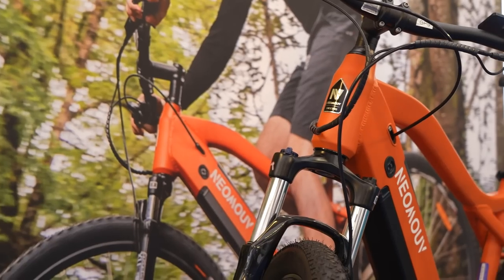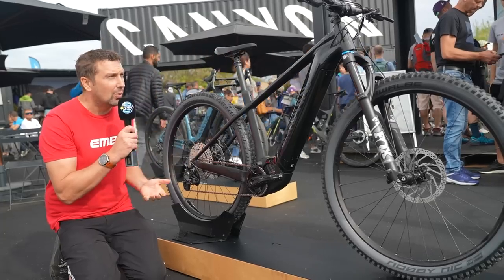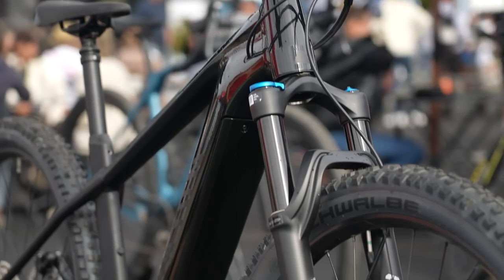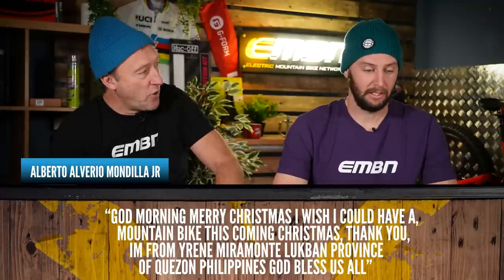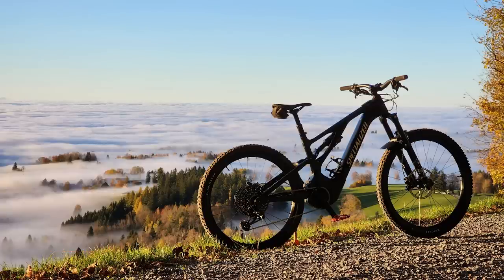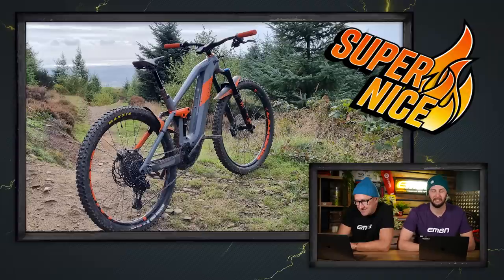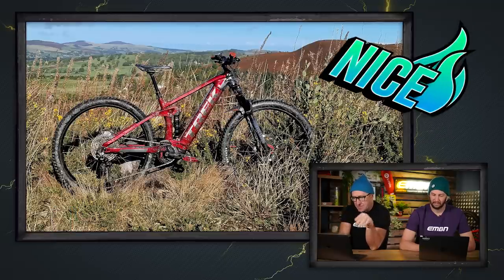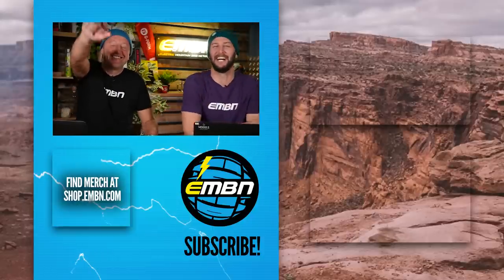Affordable EMTBs | EMBN Show 258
Welcome back to another weekly EMBN Show! On this week's show, Steve Jones is joined by @gmbn presenter Rich Payne as they take a look at some interesting-looking budget bikes! Of course, we haven't forgotten all the usuals like Out & About and everyone's favourite - Bike Vault!

⏱ Timestamps ⏱
0:00 - Intro
0:33 - Topic
9:20 - Feedback
13:06 - Star Bike
15:12 - Climb Of The Week
16:35 - Your World
17:49 - EMBN Shop
18:32 - Bike Vault

The Rose And The Thorn - Johannes Bornlof
Das Hotel - Sugoi
Lost a Little - Brendon Moeller
Zone In - Daniel Fridell

- The know-how…
- The skills…
- The tech…
- The inspiration…